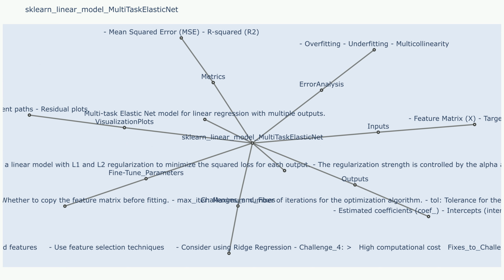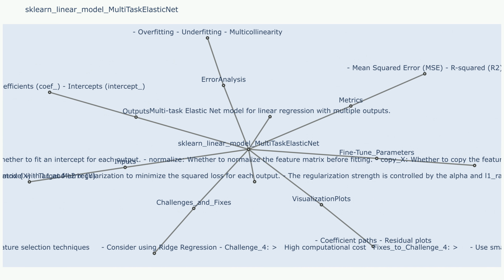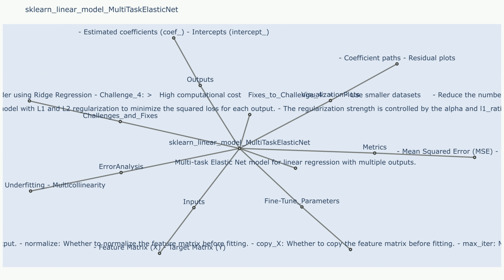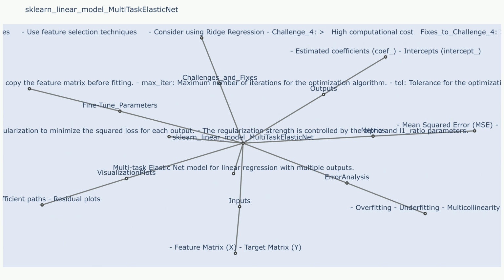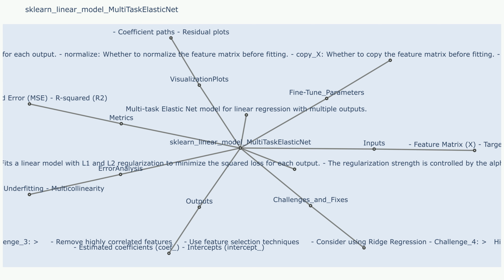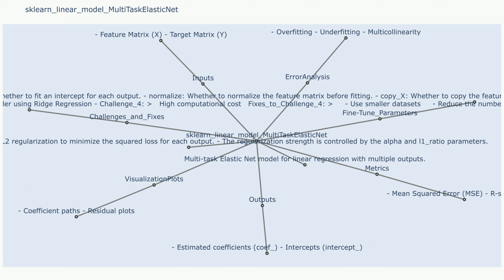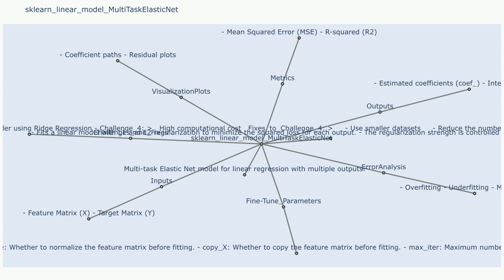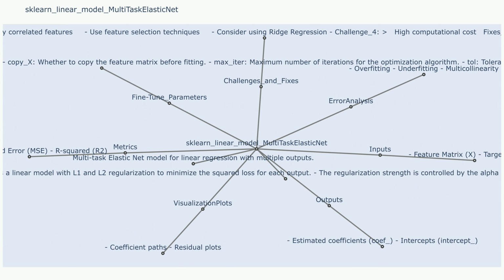45 47 sklearnlinearmodelMultiTaskElasticNet Description